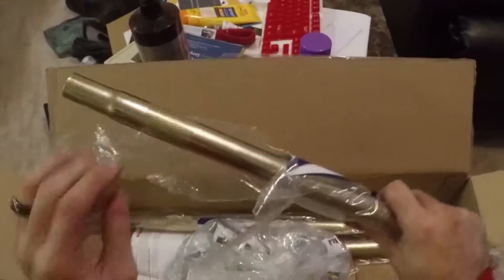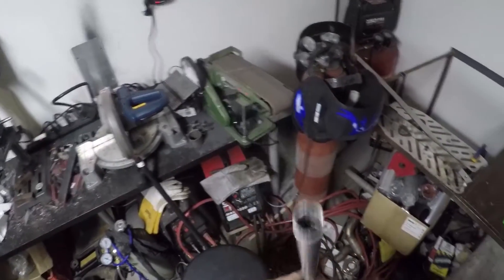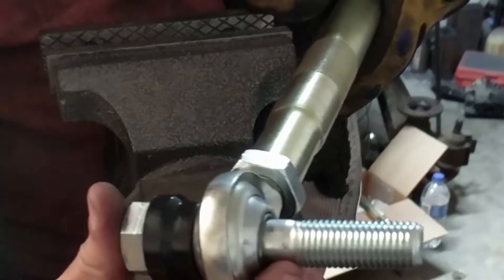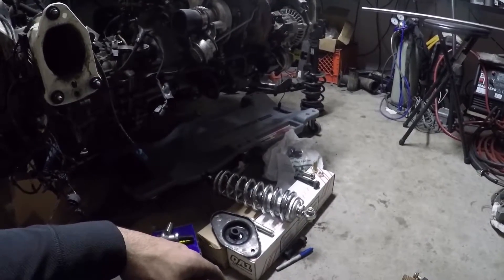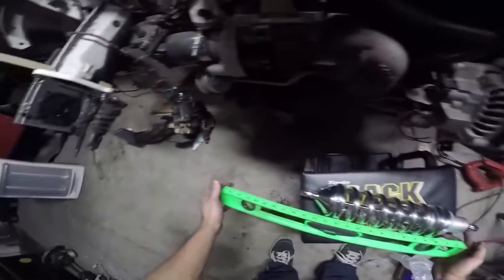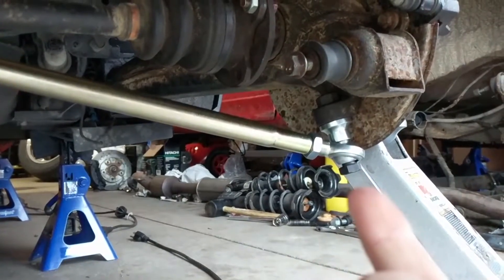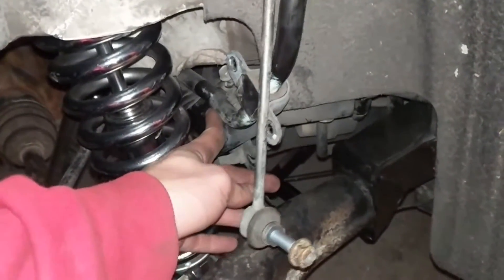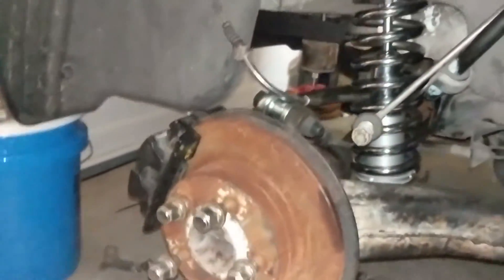✓ DIY Rear Upper & Lower Control Arms - AWD Mini Cooper Ep. 16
Learn how we made our own rear upper and lower control arms for the AWD Mini. This was a perfect replacement for the old control arms and adds some much needed adjustability to get the alignment dialed in.

Swag tubes along with left and right hand threaded heim joints were purchased from Speedway Racing
Hardware for this project was purchased from Menard's

Also on:
Facebook.com/InitialDIYmods
Instagram.com/InitialDIYmods
Twitter.com/InitialDIYmods
YouTube.com/InitialDIYmods
Wheelwell.com/ryan-gilroy